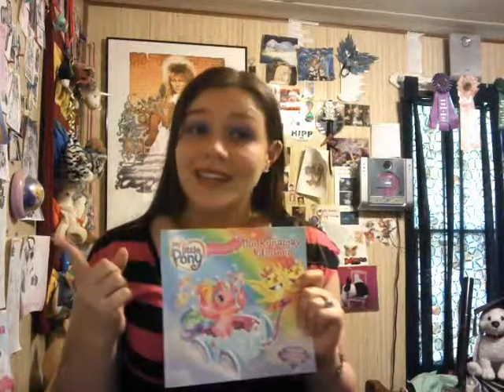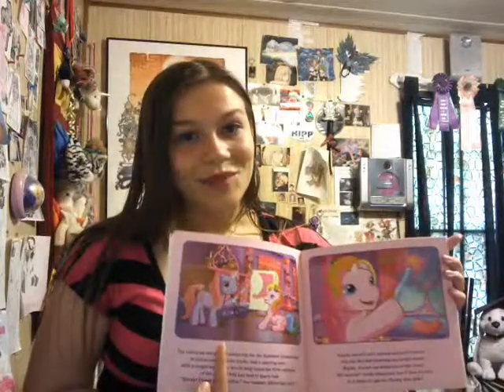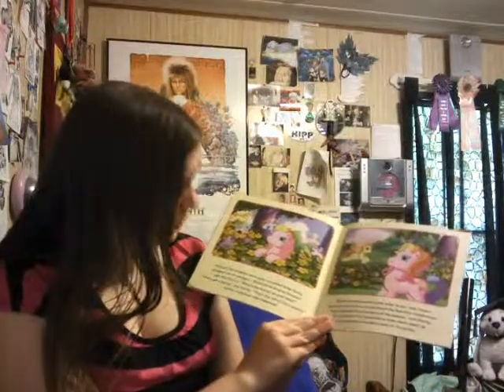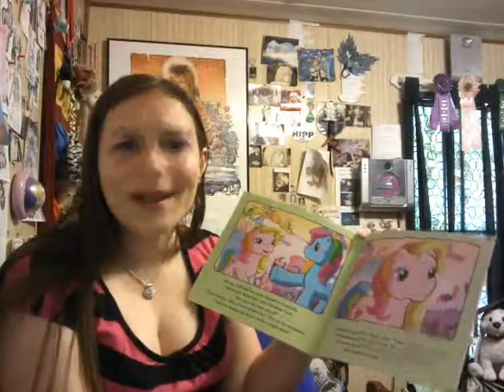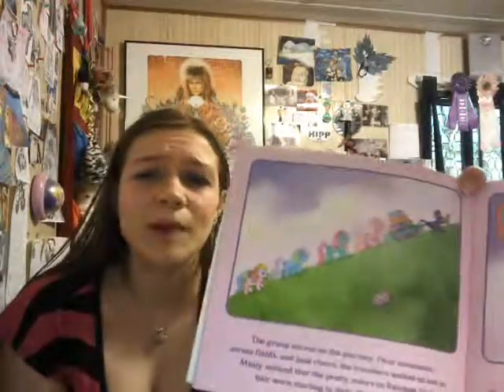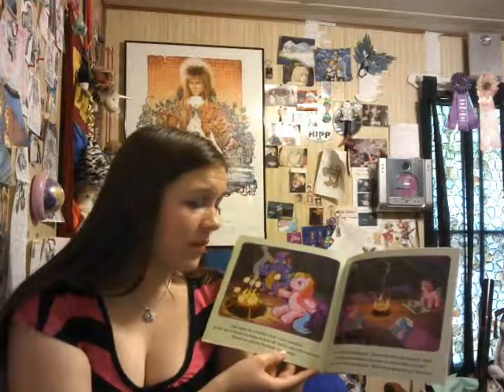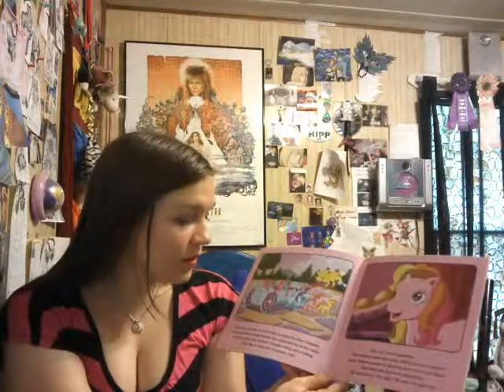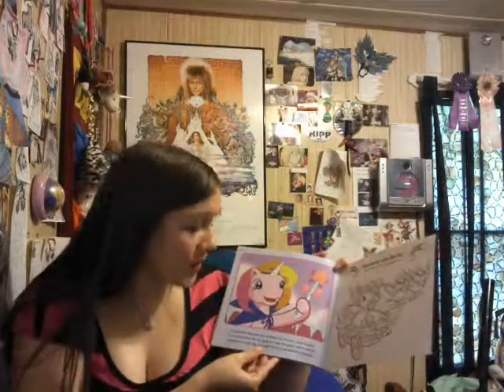Lets Read with LabbyDragon: The Runaway Rainbow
The final episode in the Let's Read with LabbyDragon back log project.